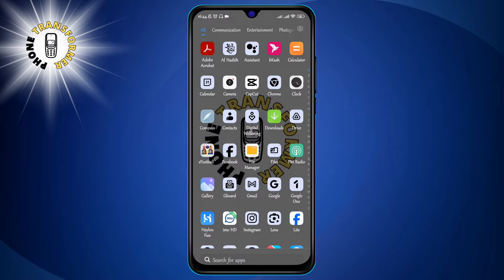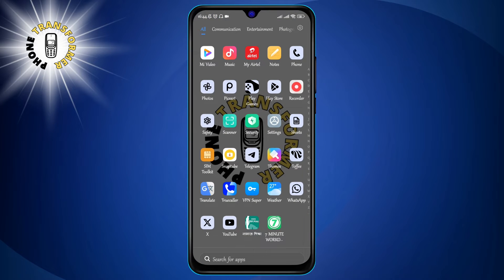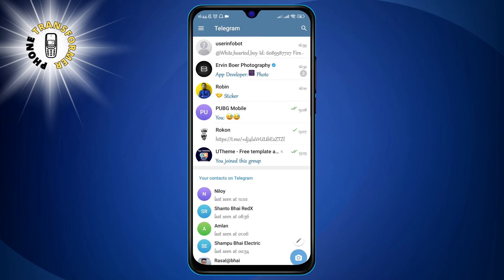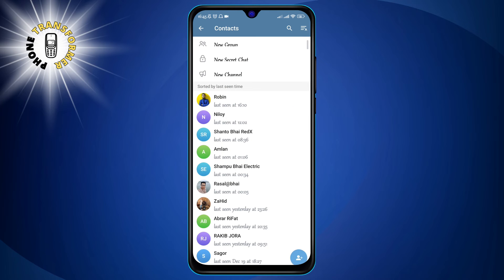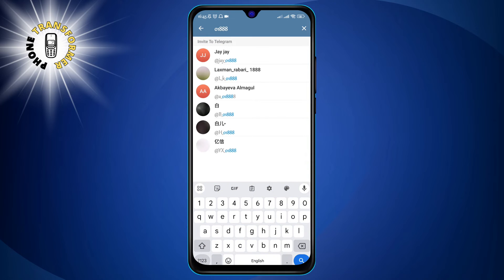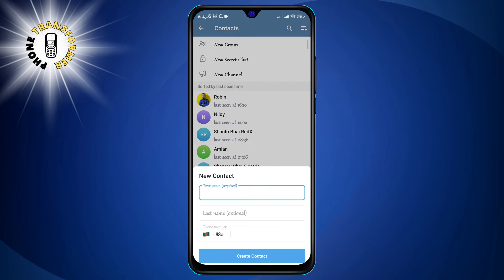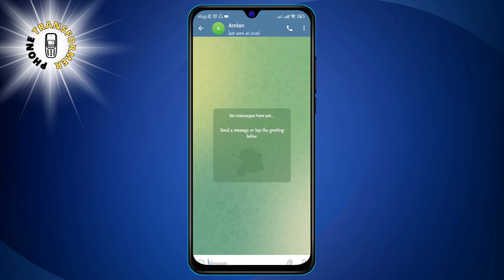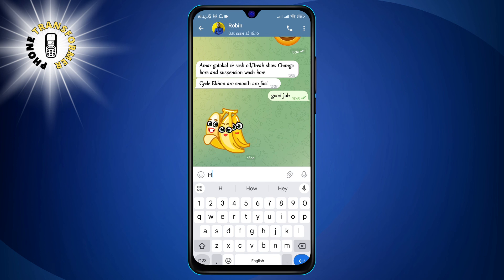How to DM on Telegram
How to DM on Telegram - Phone Transformer

Do you want to learn how to DM on Telegram, the fast and secure messaging app? DM stands for direct message, and it means sending a private message to someone on Telegram. In this video, I will show you how to DM on Telegram, using different methods that suit your needs. You will need to have a Telegram account, and the app installed on your device. You can DM anyone on Telegram, as long as you know their username, phone number, or have them in your contacts. You can also DM people from groups, channels, or bots. Watch this video to find out how to DM on Telegram.

- How to send a direct message on Telegram
- How to use Telegram DM feature
- How to chat privately on Telegram
- How to message someone on Telegram
- How to start a conversation on Telegram